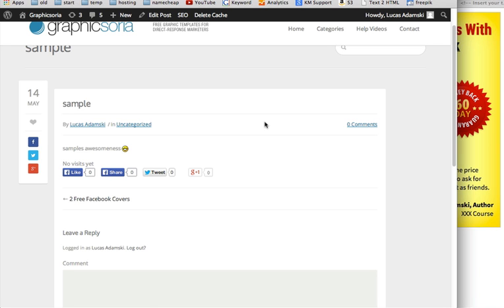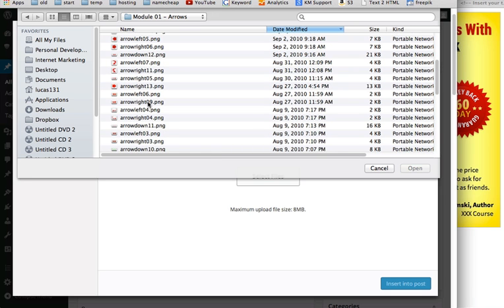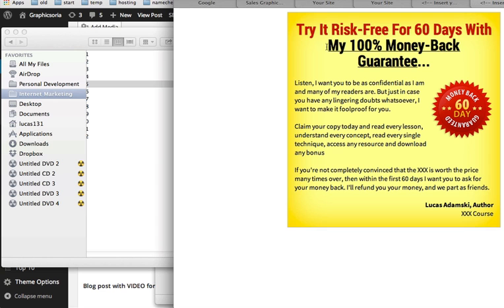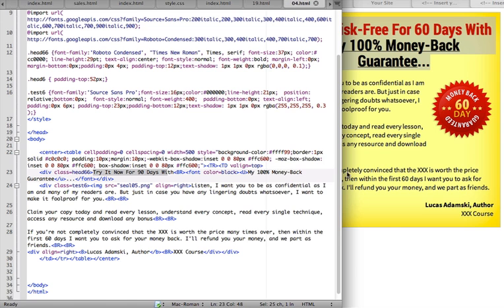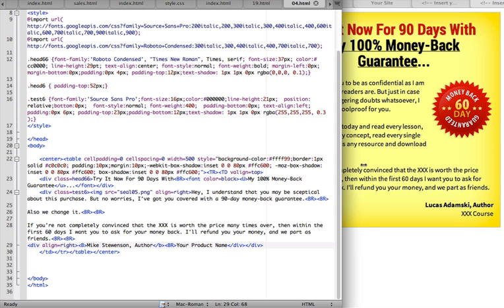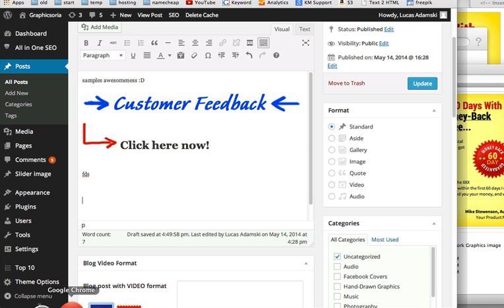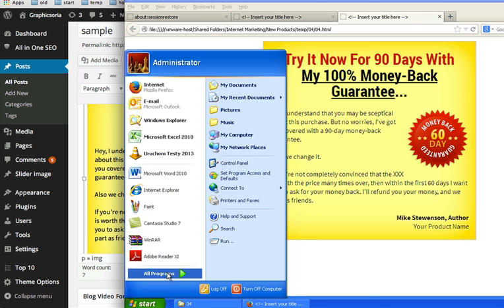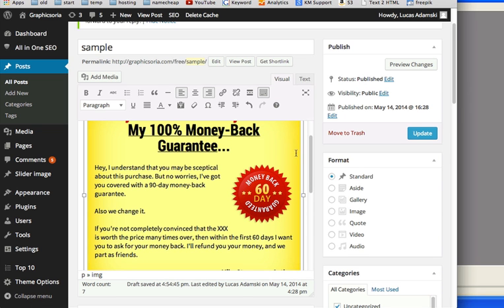How to add graphic boxes in wordpress